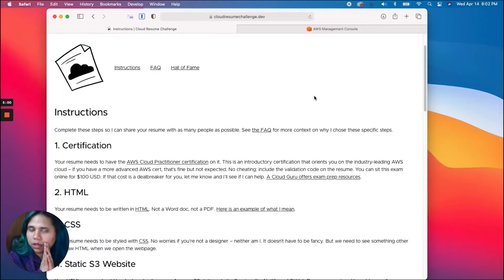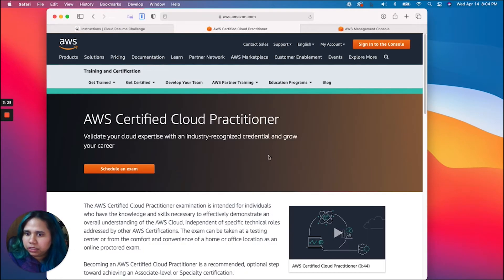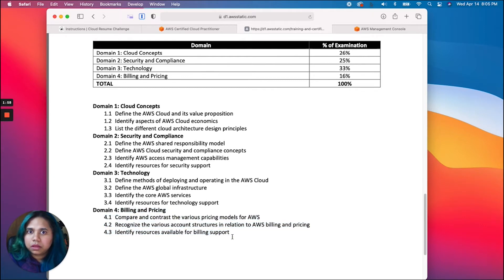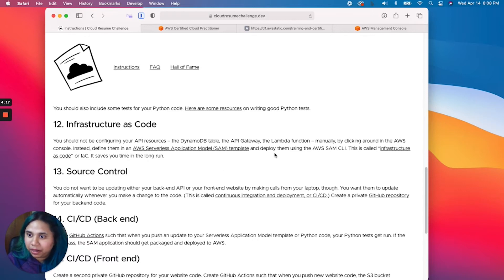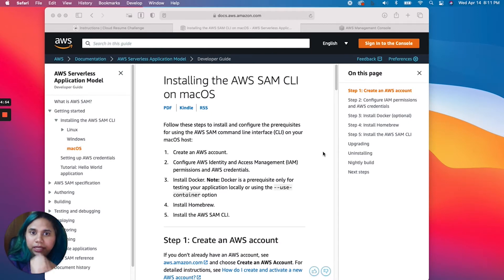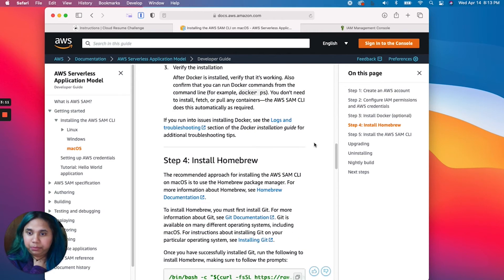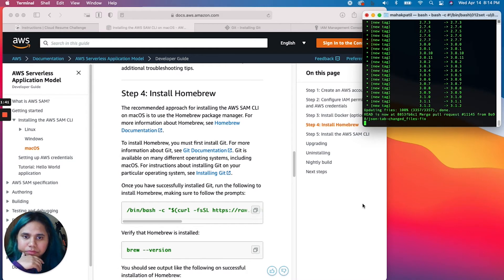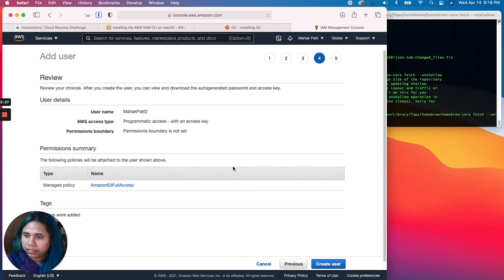Cloud Resume Challenge-Part 1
Hi everyone and welcome to the first part of the Cloud Resume Challenge! In this video, I complete Steps 1, 12 and 13 and a couple bonus steps that I think will be helpful for the rest of the challenge. Let me know if this style of video works out!